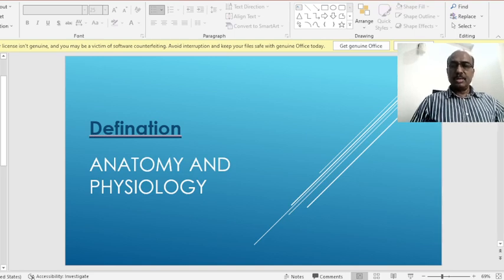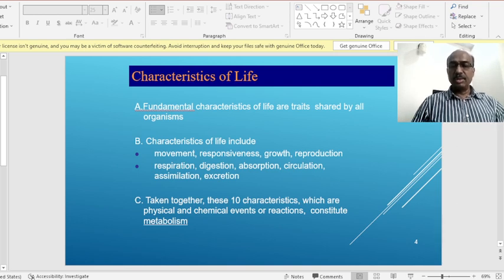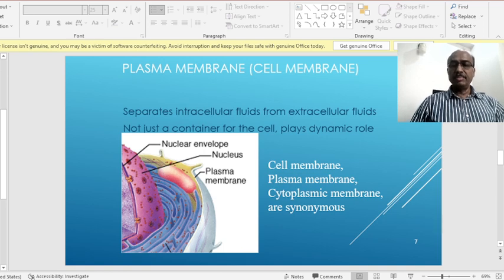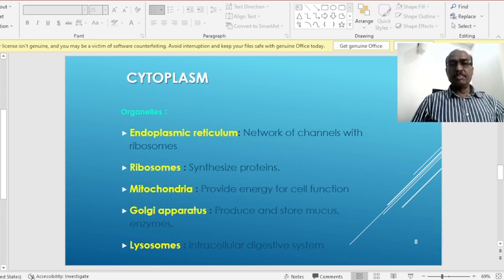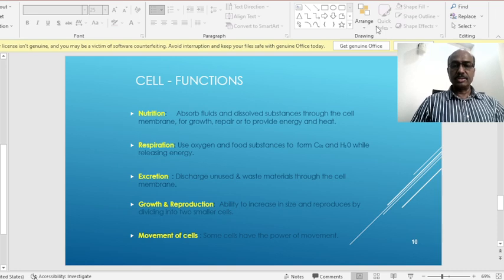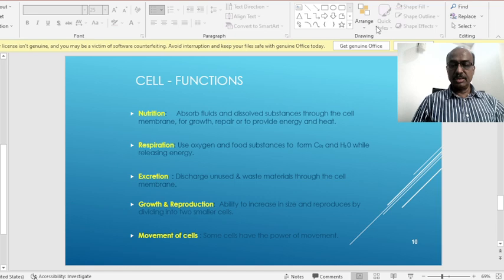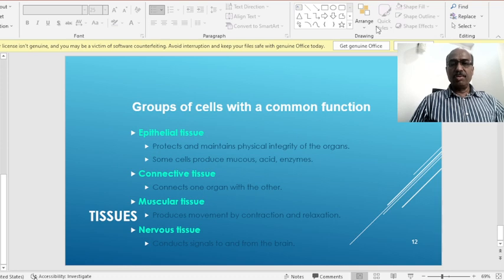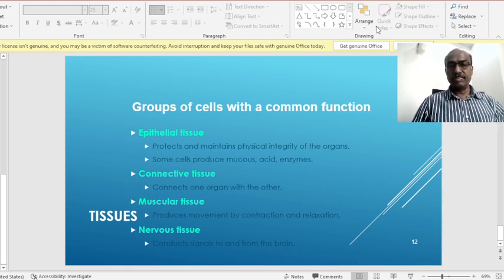Anatomy & Physiology Part-1